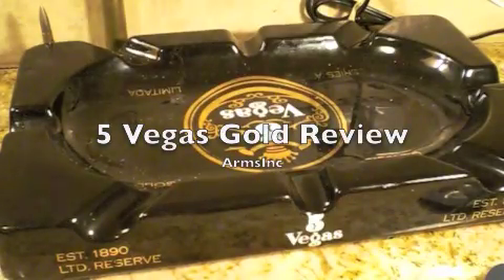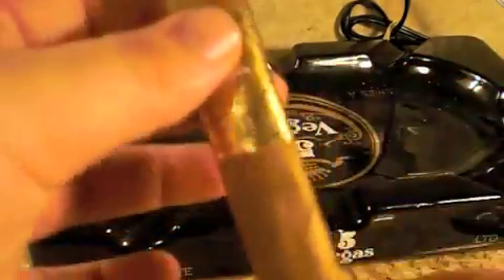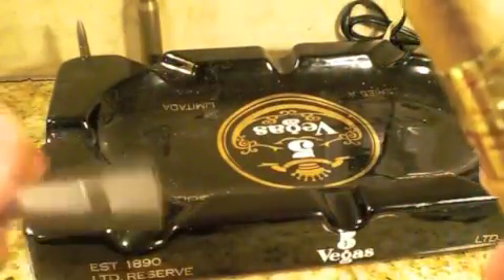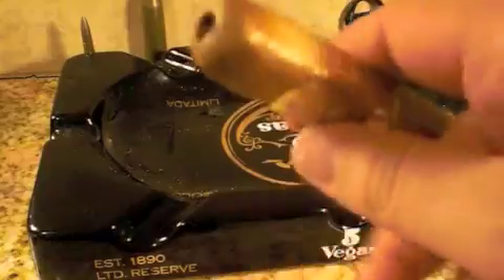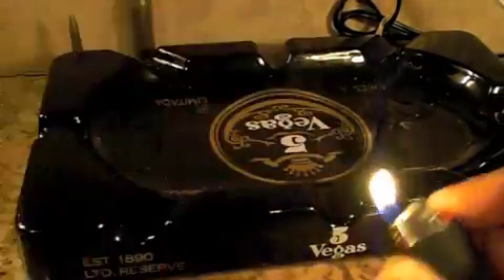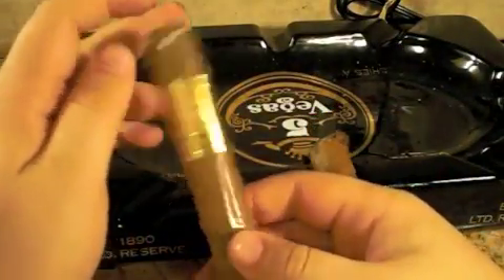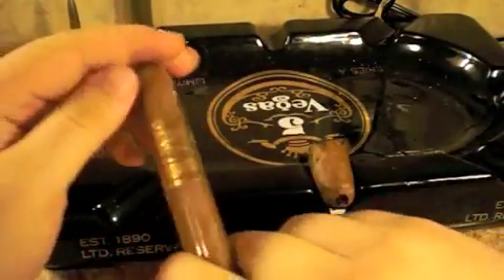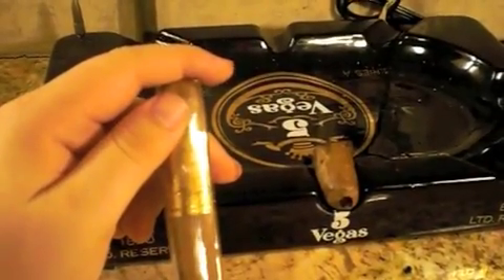5 Vegas Gold Cigar Review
5 Vegas Gold Cigar Review
Rating 92
size 5.5x55
Type mild
Flavors pepper/spicy over tones with vanilla undertones